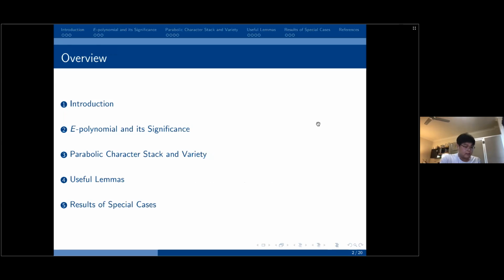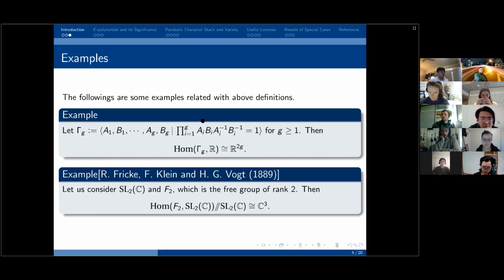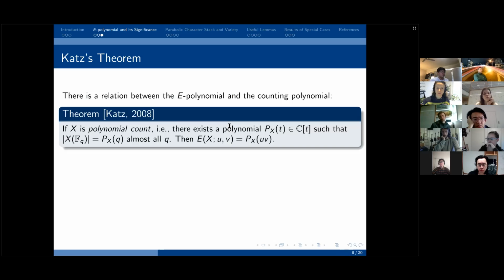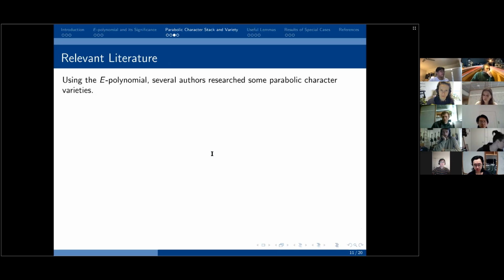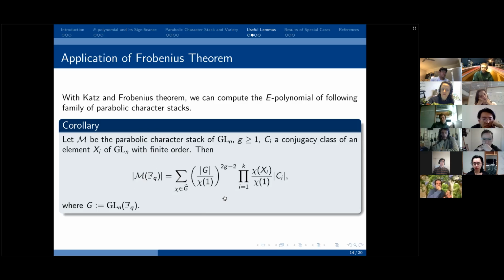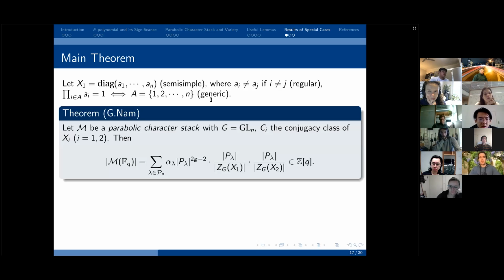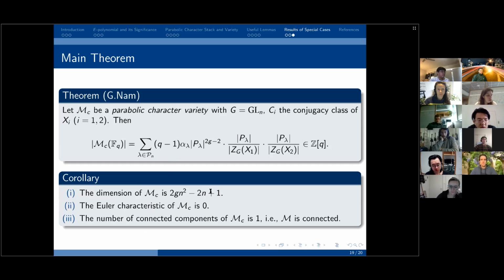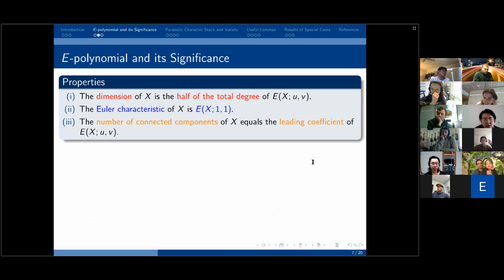(GT)^2- GyeongHyeon Nam- Arithmetic geometry of parabolic character stacks and varieties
In a groundbreaking work of T. Hausel and F. Rodriguez-Villegas, they used arithmetic and geometric techniques such as point counting over finite fields to obtain deep information about certain character varieties. More explicitly, they computed E-polynomials of such character varieties. The starting key observation of my project is that the computation of the E-polynomials of some character varieties is greatly simplified in the presence of regular semisimple and regular unipotent conjugacy classes. In this talk, I will state associated character varieties and how to compute its E-polynoimals briefly. As a corollary, we will consider its topology, such as dimension and the number of connected components.